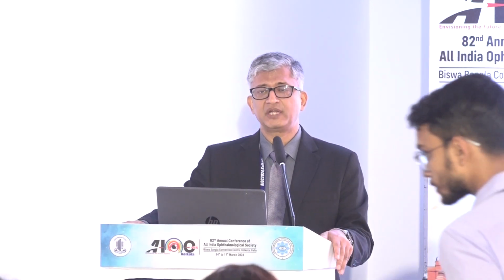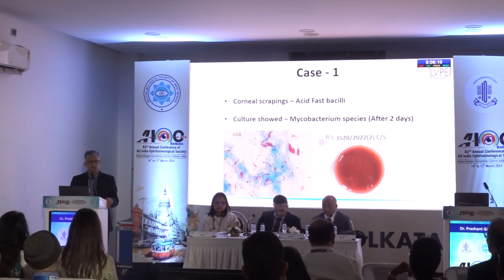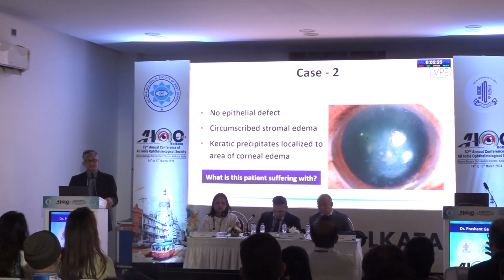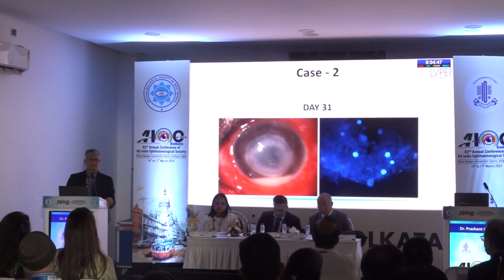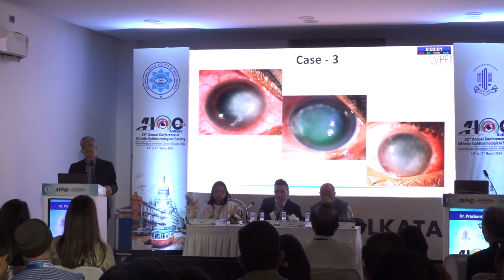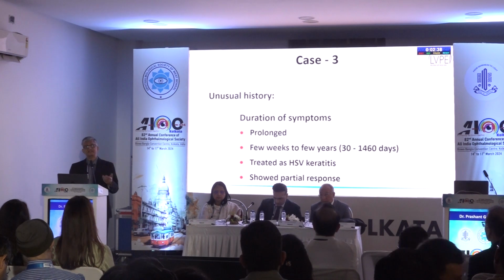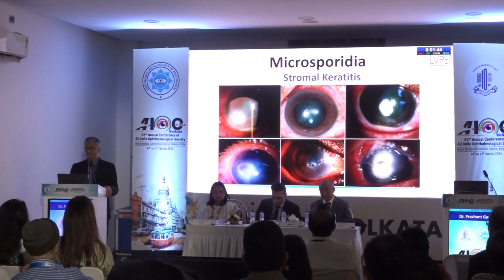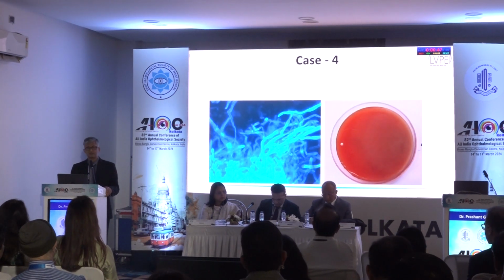AIOC2024 GP43 Topic Dr Prashant Garg Approach to a non healing corneal ulcer Case based discussio